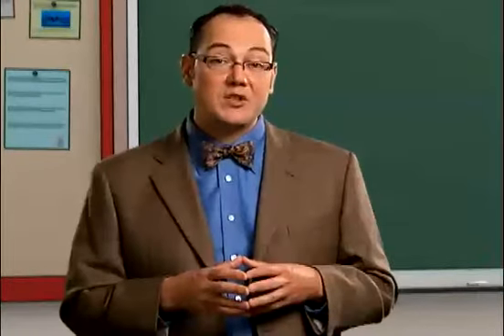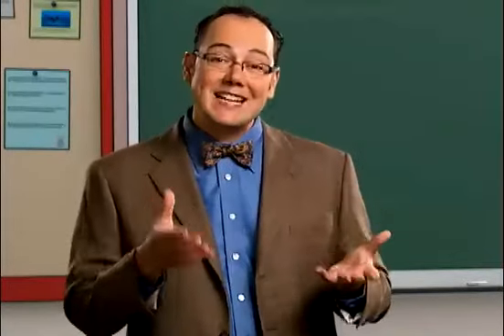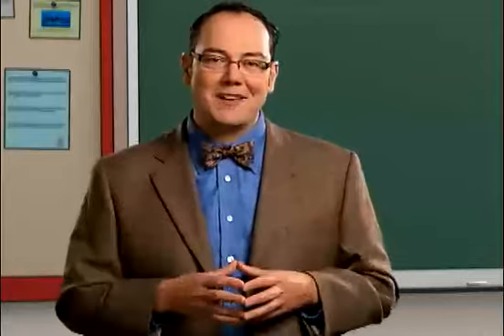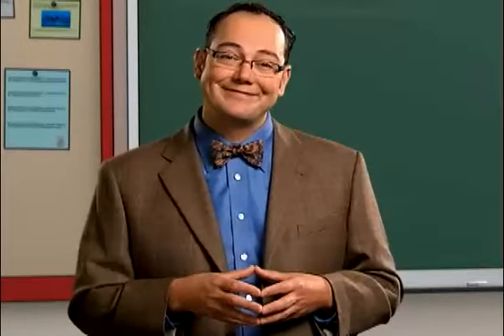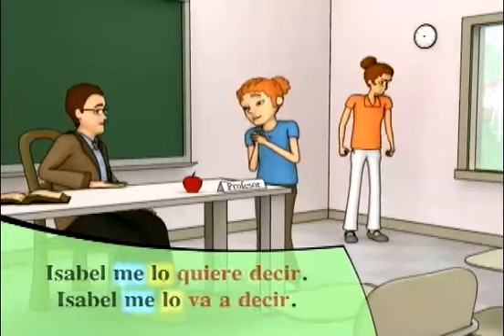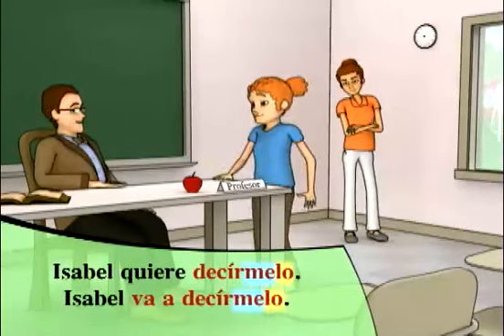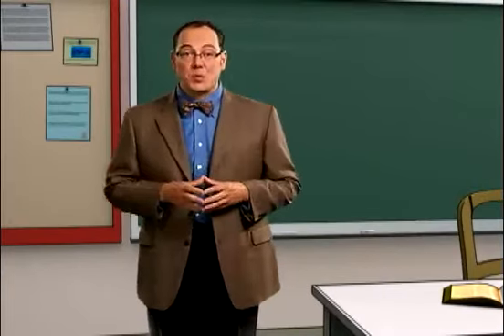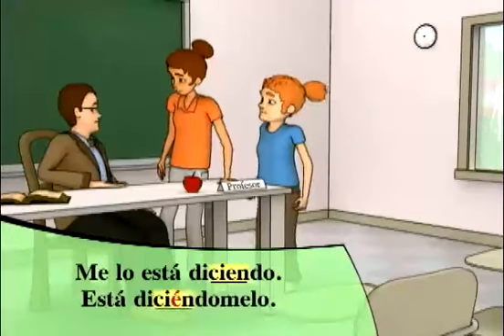Asi se dice 2 Double object pronouns